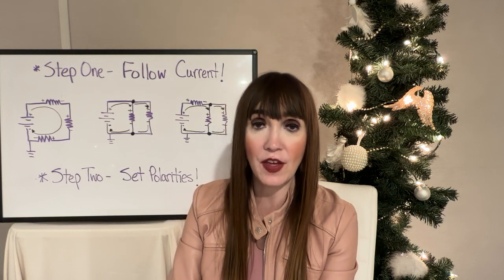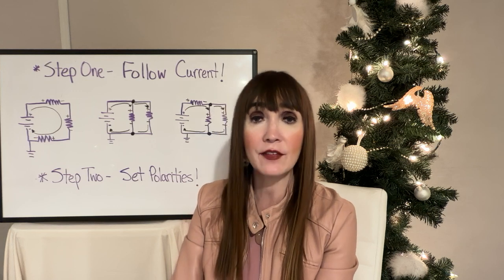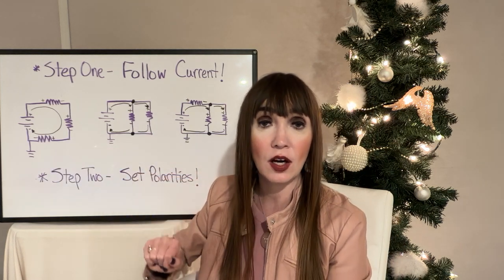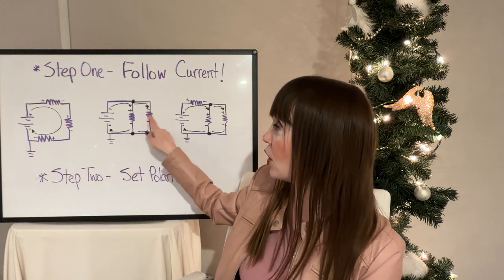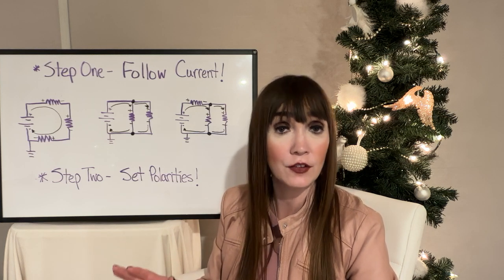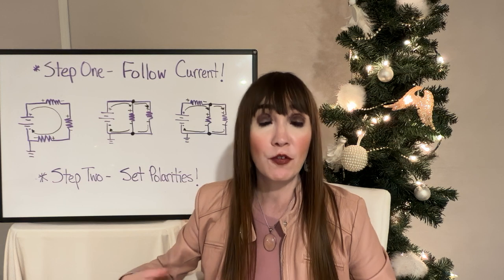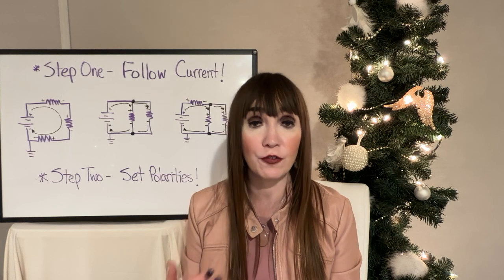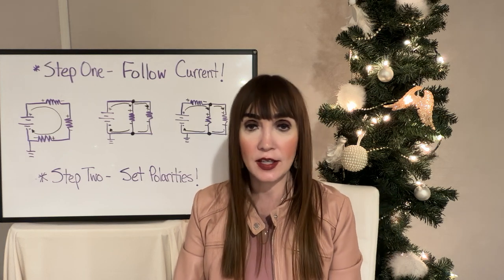Circuit Analysis Helpful Reminders-Follow Current and Set Polarities Across Components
Pay attention to what the current is doing in the network-does it stay the same or is it dividing? Set polarities across components using current direction to assist with future network theorems.